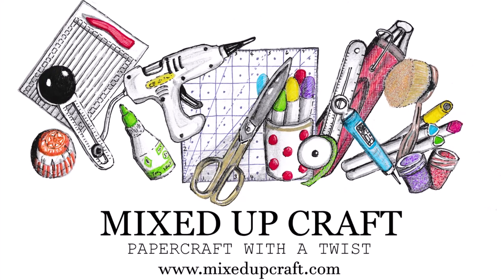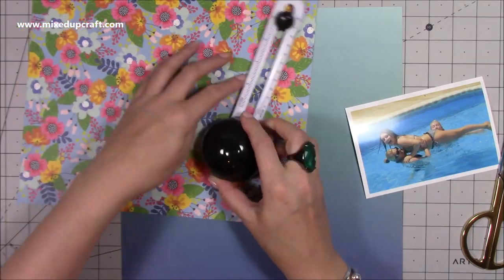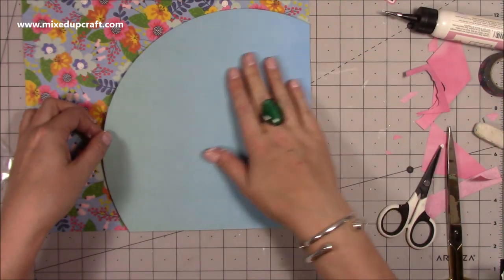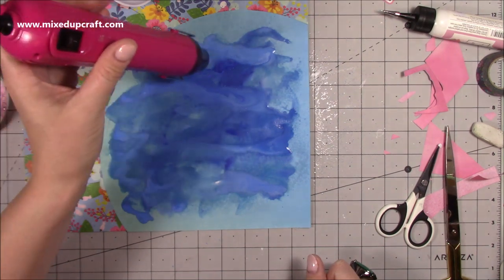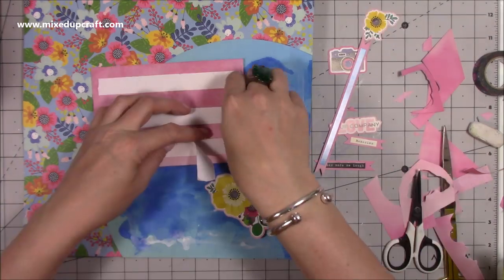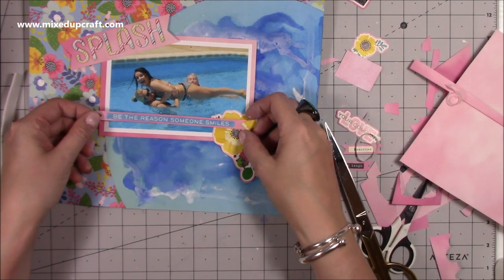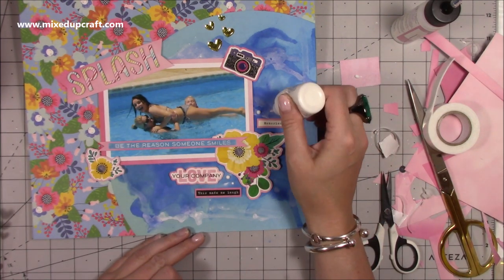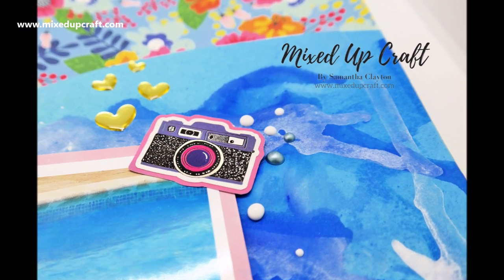Scrapbook Layout | Splash | Process Video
Please find the names of the product I used below.

Vicki Boutin Kaleidoscope sticker sheet.
Jen Hadfield 'My Bright Life' 12 x 12 paper sheet.
Doodlebug Designs Shape Sprinkles. The Gold Heart Stickers.
Thickers, Prismatic alpha stickers.
White Nuvo drops.
Liquid Mercury Nuvo Drops.
For all my crafting supplies visit Craft Stash
Collall Glue
My Purple Scoreboard by Hunkydory.

Sam